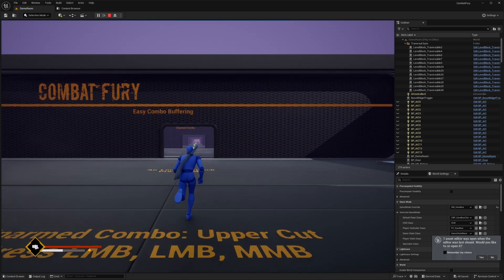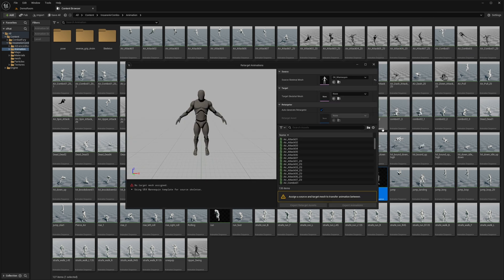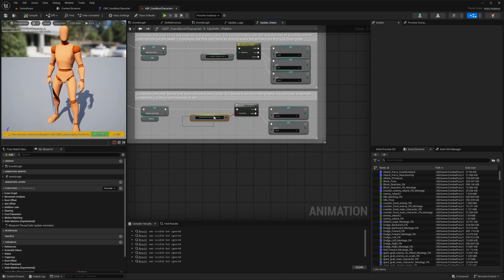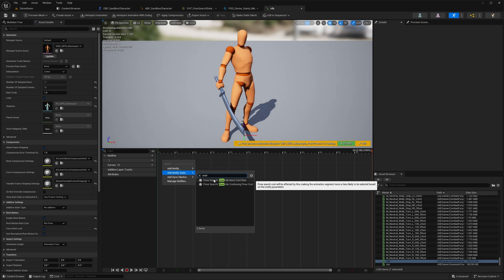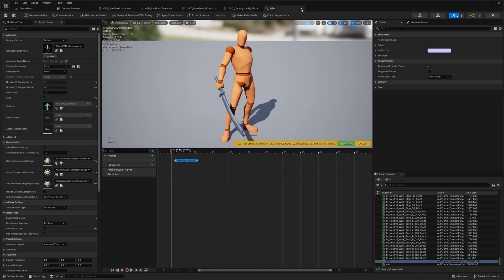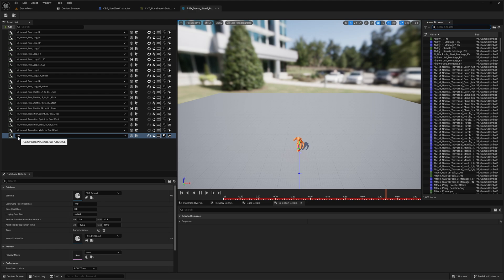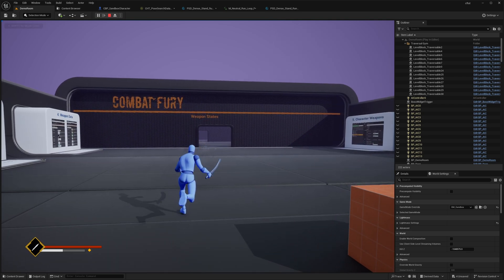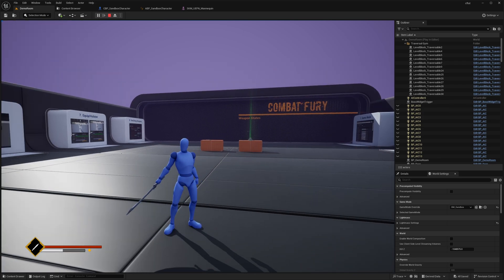How To Change Idle & Run Animations Using Choosers - GASP 5.5